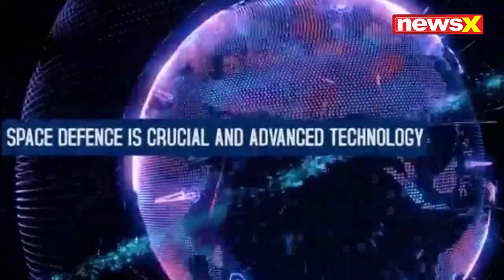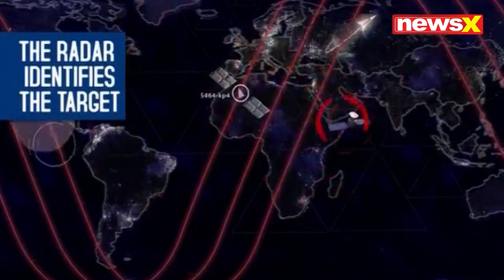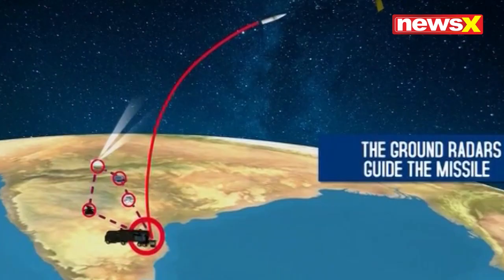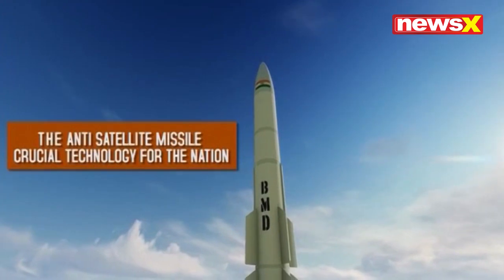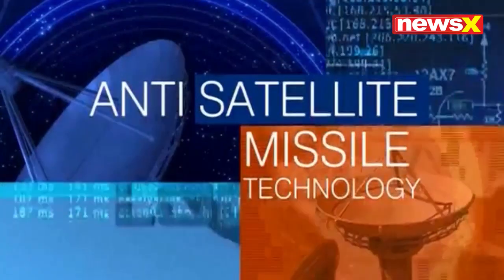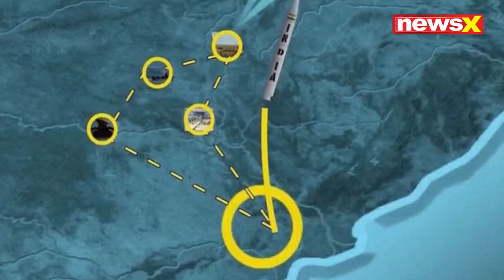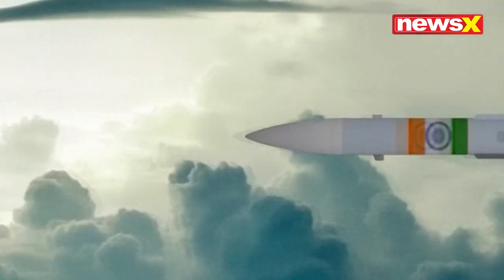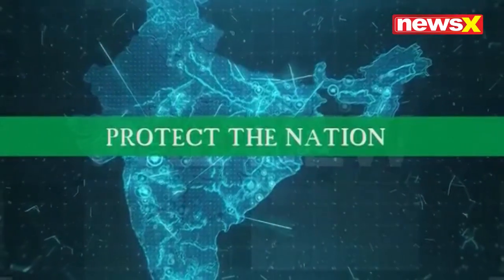Mission Shakti Explained: India's Space Weaponry; Missiles to Target Space Enemies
Mission Shakti Explained: India's Space Weaponry; Missiles to Target Space Enemies - While addressing the nation, PM Modi asserted that India has become the fourth country to enter the elite space club after America, Russia and China. He noted that as a part of the pre-planned test, the scientists of the country had destroyed a satellite in low earth orbit. Dubbed as Mission Shakti, PM Modi said that the operation was difficult to achieve, however, an anti-satellite weapon A-SAT successfully targeted a live satellite on a low earth orbit.

Modi also lauded the Indian Space Research Organisation (ISRO) for developing various space-related technologies that benefit society. He added that given India had already established itself as a space power, a demonstration of its military prowess in space was necessary for regional peace.

What is Mission Shakti?

India’s Mission to destroy or incapacitate satellites is known as Mission Shakti. Anti-satellite weapons (ASAT) are created to aim and destroy enemy spy satellites. Many countries have the capability of doing the same, but only 3 countries before India have demonstrated their ASAT capabilities.